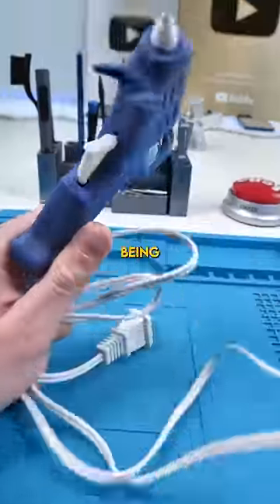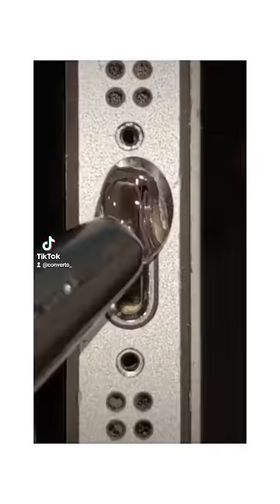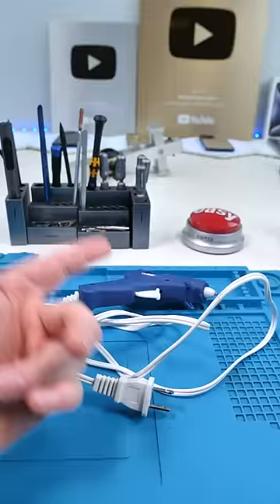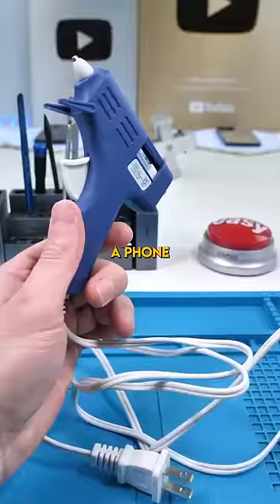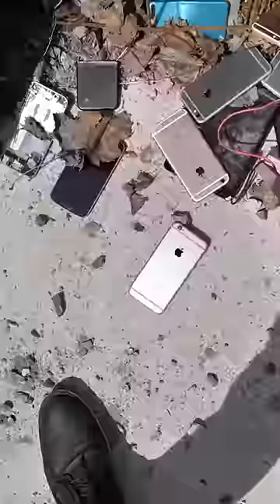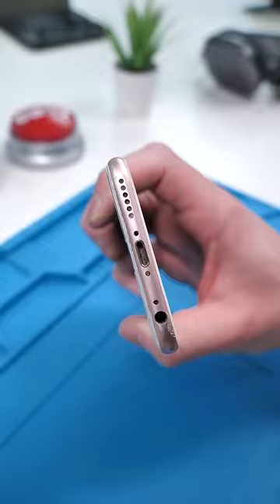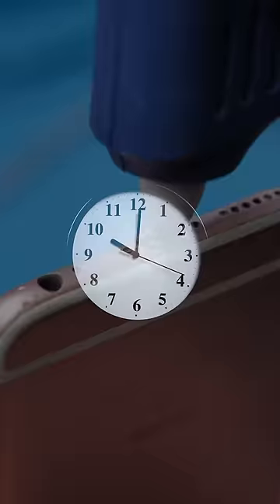Fix A Phone With A Glue Gun…?